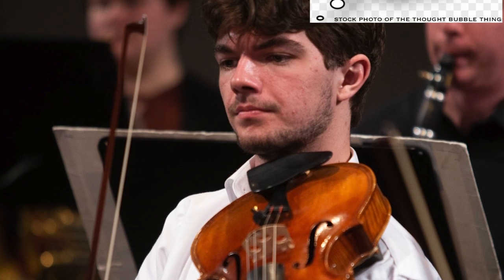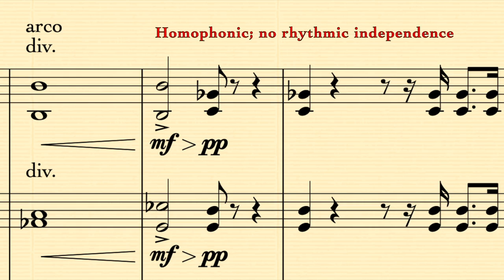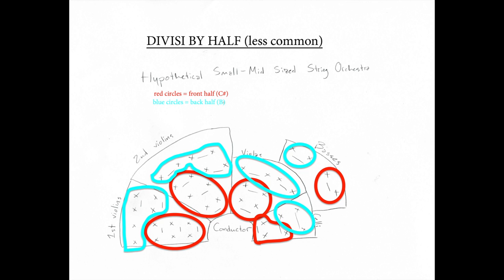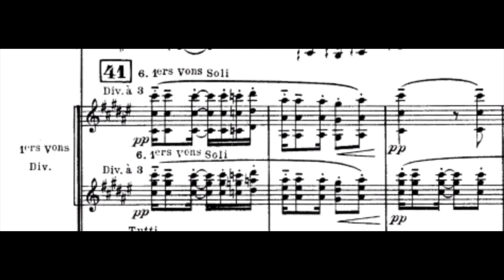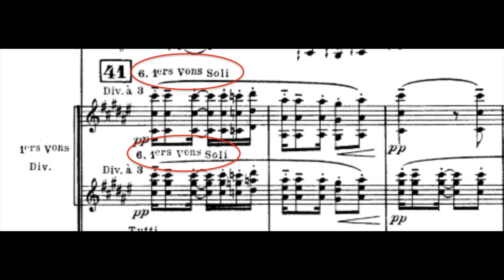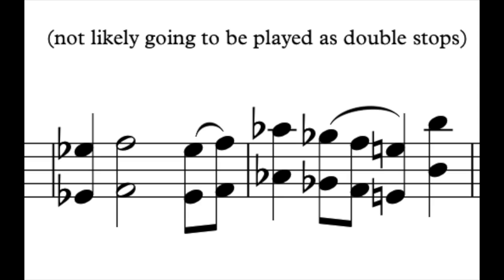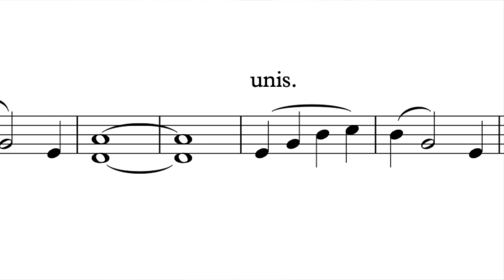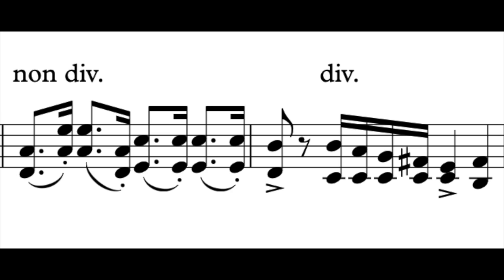Basic String Writing - Divisi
The first in hopefully a series of videos about the basics of writing for strings!

If you're interested in taking a lesson with me, I'm currently offering them over Zoom for $40/hr.